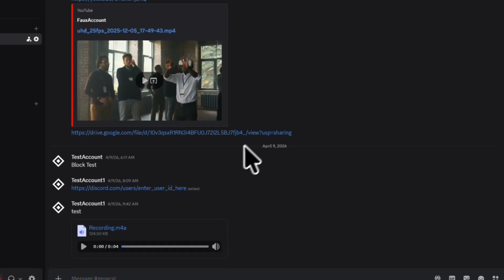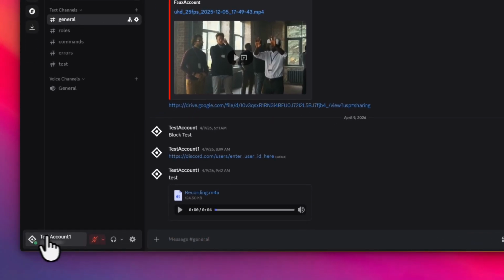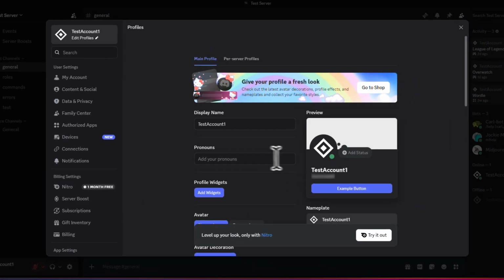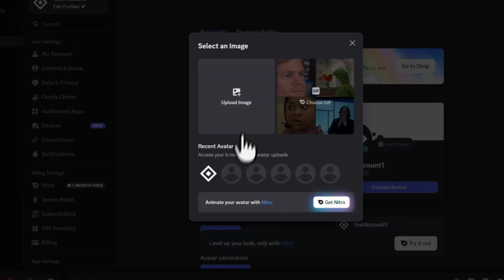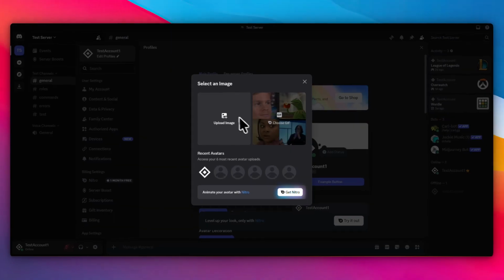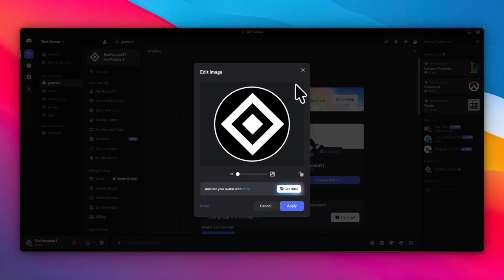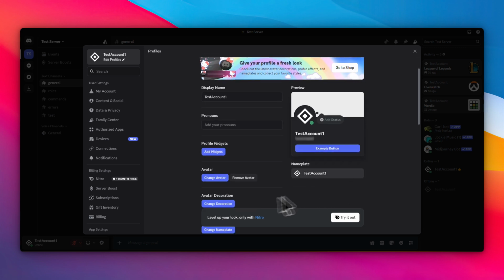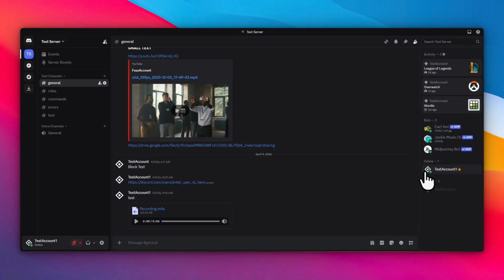How to Change Your Avatar Profile Picture on Discord PC (Step-by-Step Guide)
Here’s how to change your Discord avatar profile picture on PC step by step.

In this quick tutorial, you’ll learn how to update your Discord profile picture on desktop. This includes opening user settings, uploading a new image, cropping your avatar, and saving the changes. Follow this simple guide to customize your Discord profile on PC.